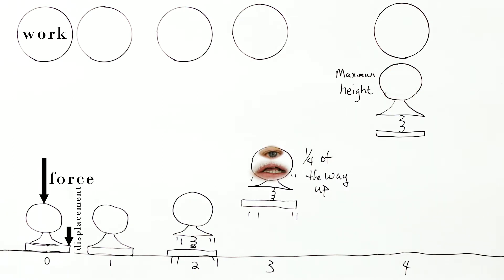Conservation of energy lab instructions